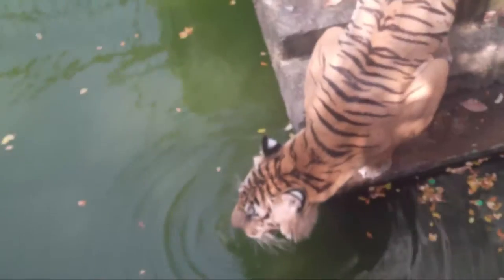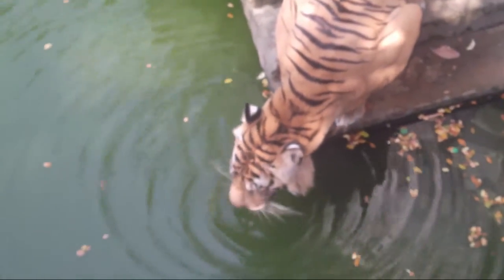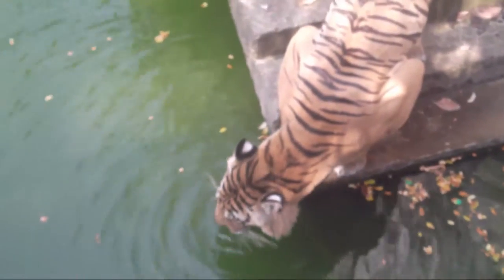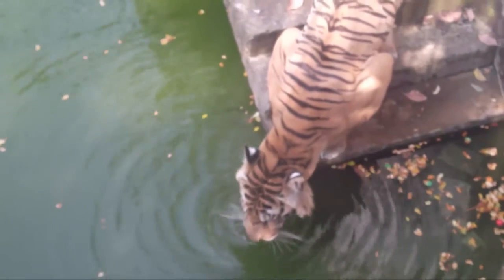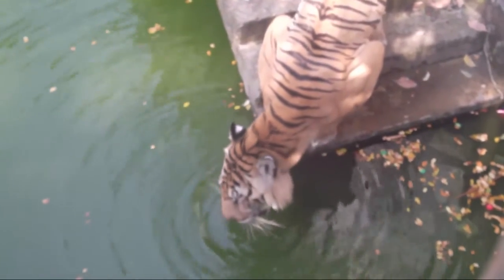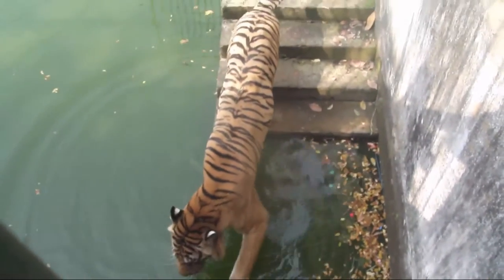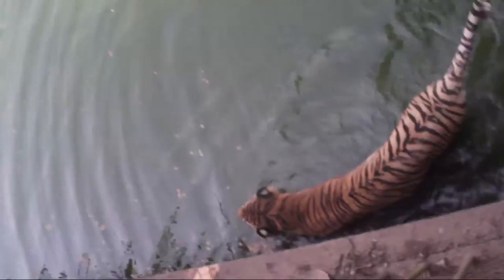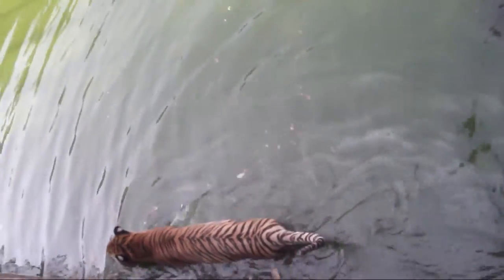Bengal Tiger Chilling in Pool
When I approached to this Bengal Tiger, It was a hot Mid Day, and The Tiger decided to chill itself up by walking and swimming around in the large Pool or otherwise Lake.